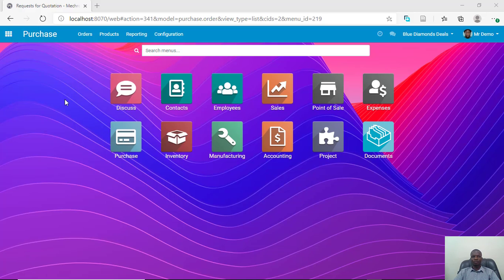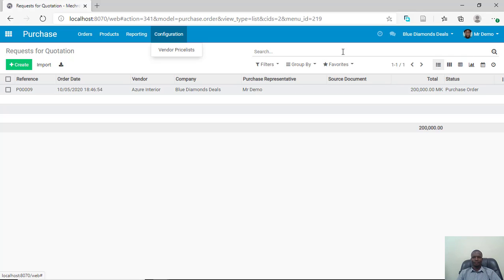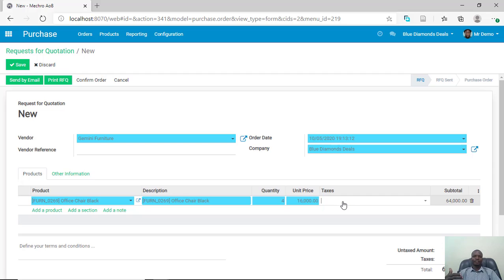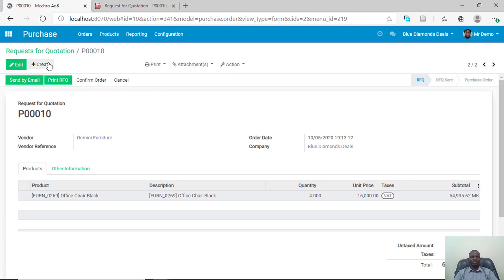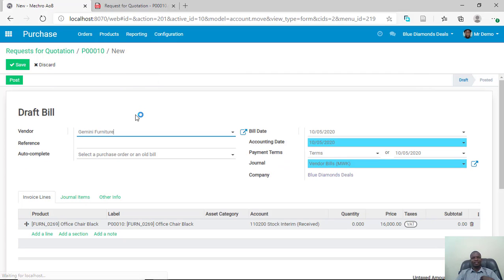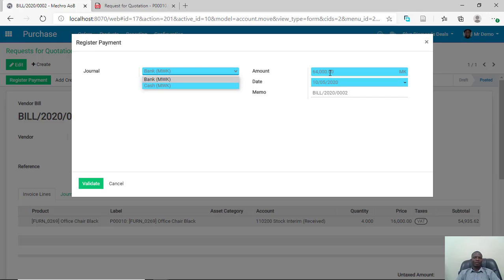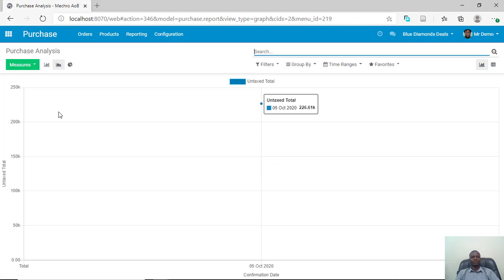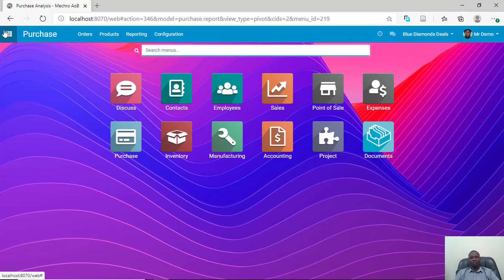Purchase Module Project - Mechro AoB